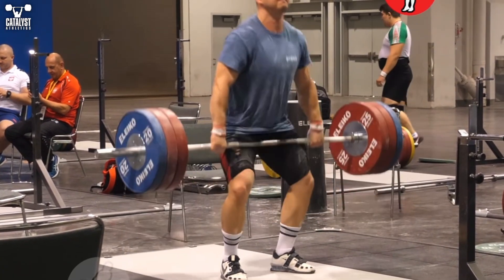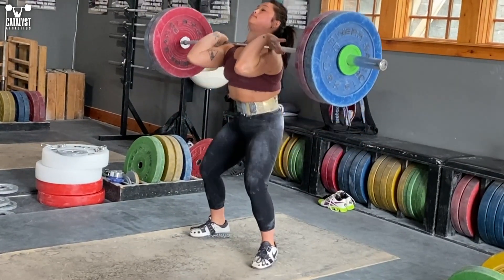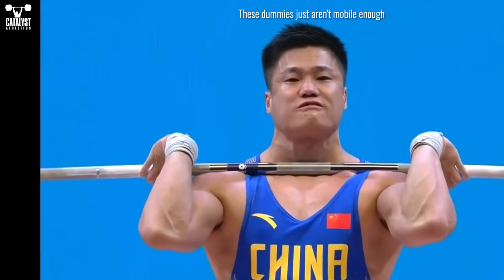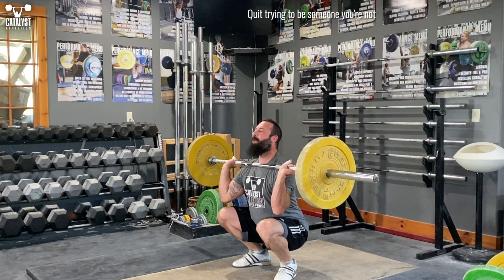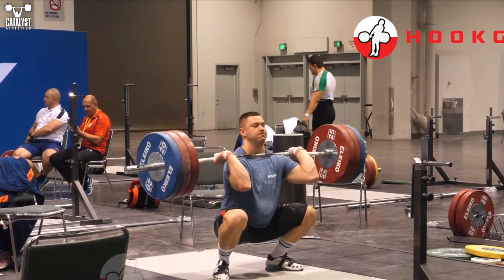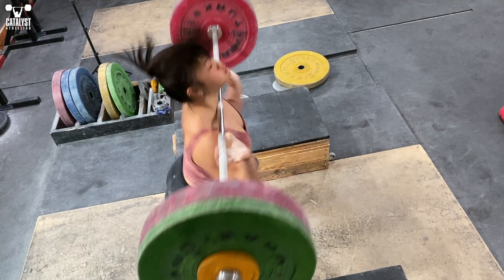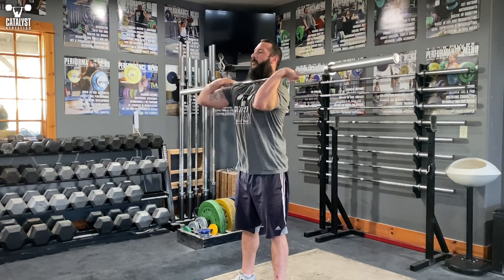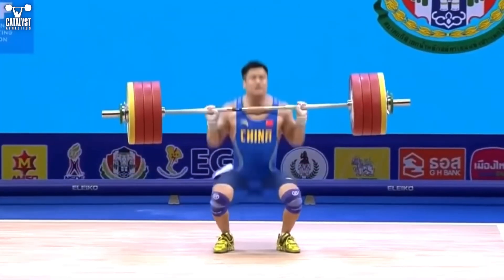Full Grip in the Clean Turnover? | Olympic Weightlifting Technique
Generally it’s considered ideal to maintain a full grip on the bar through the clean turnover and in the rack position—it can help maintain a better connection in the pull under and reduce bar crashing.

But it’s only a potential advantage… and if you’re not physically capable of doing it, trying to will only make your clean worse.

Mobility is only one part of it—the other part is the proportions of your arm. Significant disparity in upper and lower arm length will prevent a full grip rack position, no matter how mobile you are, or how emphatically your favorite social media personality insists you can do it just like them.

In these cases, trying to maintain a full grip simply slows the turnover and forces you into an insecure rack position, increases the chances of missing cleans, and will likely provide a healthy dose of elbow and wrist pain.

Nothing about an open-hand rack position inherently causes bar crashing or prevents a strong squat position. And again, if you’re anatomically unable to rack a bar properly with a full grip, trying to will be worse.

If you can keep a full or fuller grip, just be sure to not grip the bar tightly as you finish the turnover—gripping tightly will slow the elbows and stop them short. Start relaxing the tension and slide the thumb out of the hook grip as the elbows are coming around in front to ensure a quick, fluid motion into their final position.

If you’re unable to maintain a full grip, now or indefinitely, the goal is essentially the same. Keep a full grip until the elbows are moving up in front of the bar to stay connected well, and then relax the grip to allow the hand to open as much as needed for your elbows to move quickly and completely into the full rack position.

In both cases, you can practice the motion with tall muscle cleans and tall cleans, focusing on the timing that allows a smooth delivery of the bar to the shoulders and maximal security in the rack position. It’s the mechanics of the arms and body overall that determine a good turnover and rack position, not the grip.